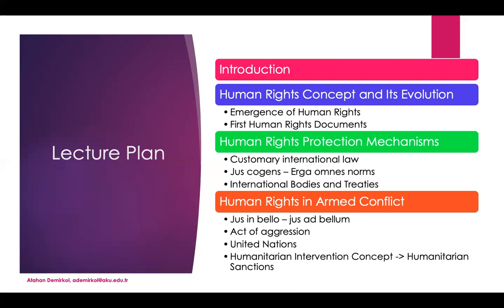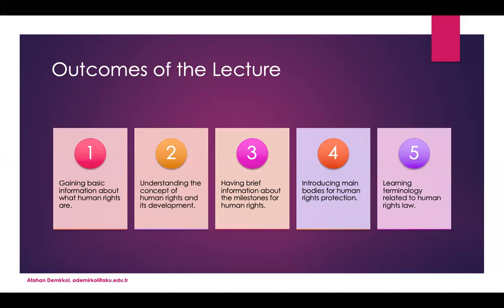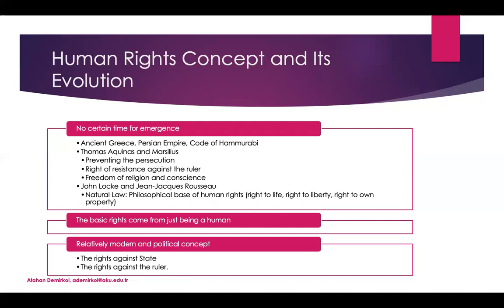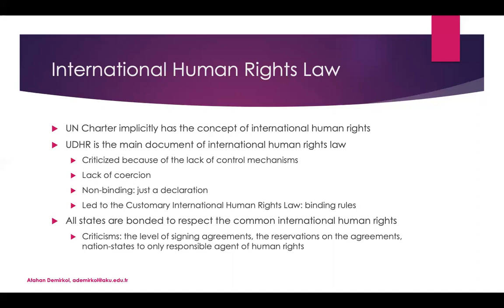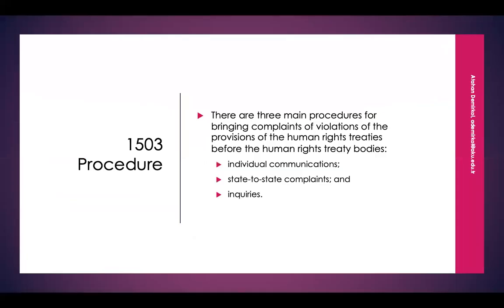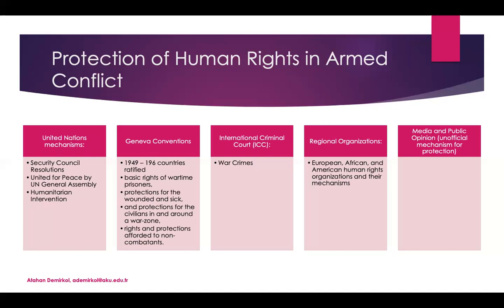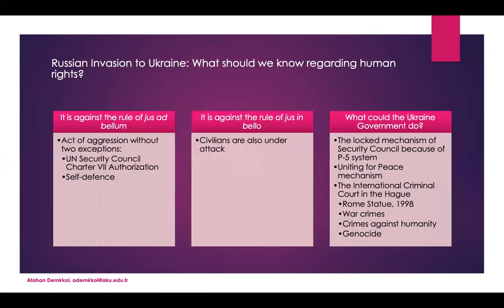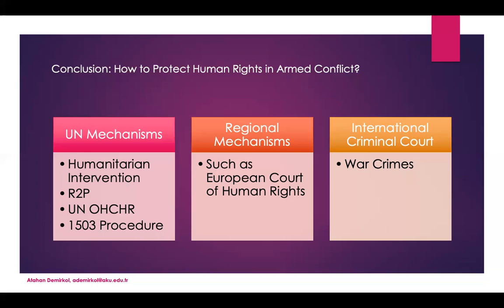Protection of Human Rights in Armed Conflict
This lecture is designed for bachelor's and master's students who are looking for information about the protection of human rights. We also included human rights violation claims by Ukraine against Russia, and what the Ukraine government could do. If you notice any misinterpretation or false information in the lecture, please let me know we will immediately update it.